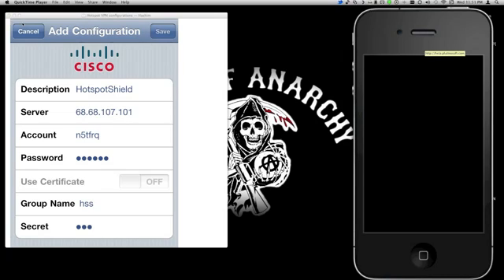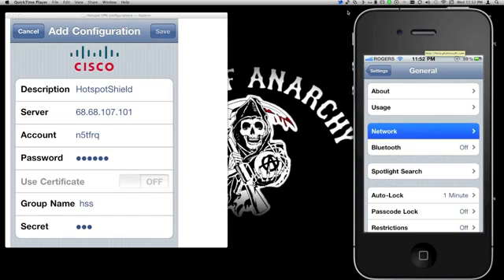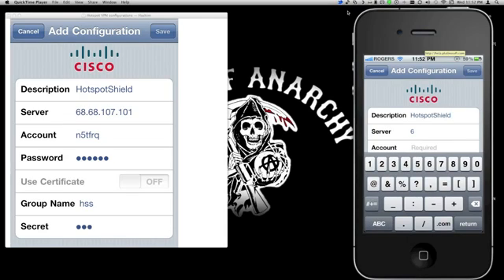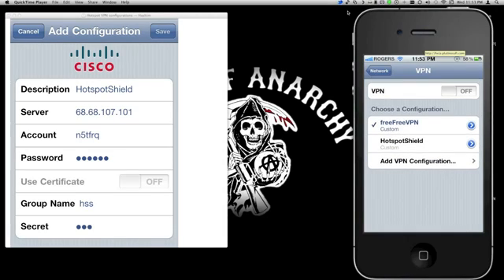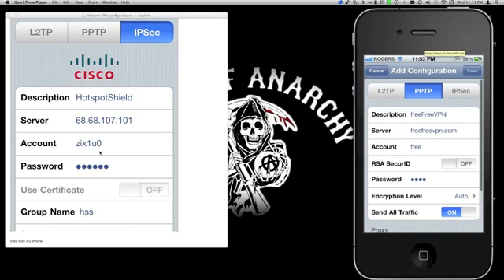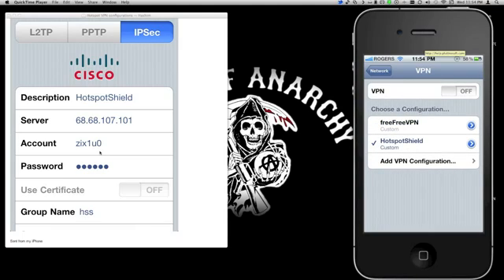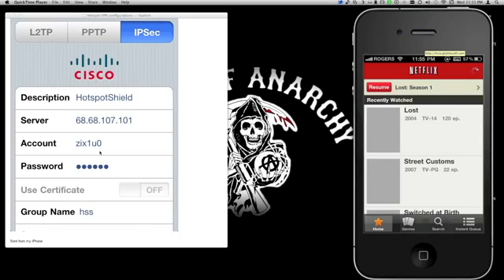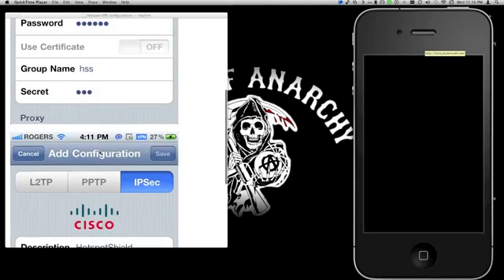free VPN how to set up HotspotShield iPhone free VPN configuration No Subscription 100% Free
1)
Select IPSec
Description: HotspotShield
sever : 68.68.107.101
Account zix1u0 or n5tfrq
Password : Same as account name you use
use certificate : off
Group name: hss
Secret : Hss